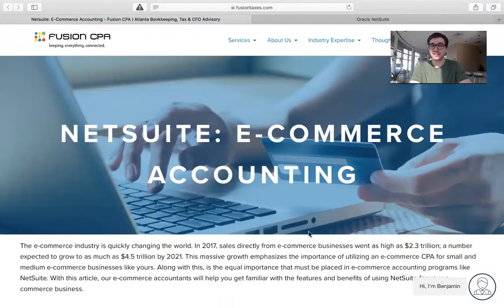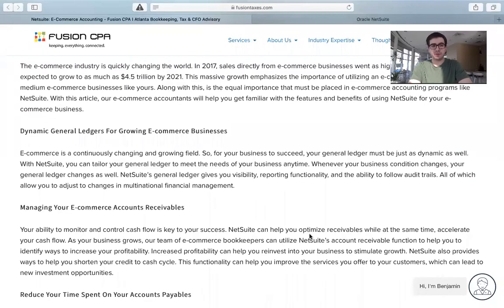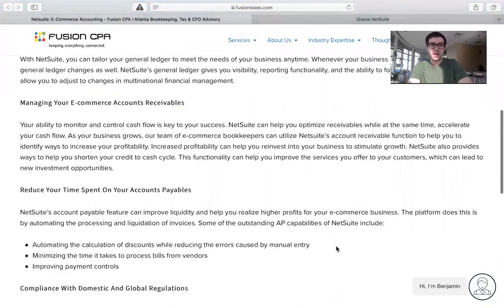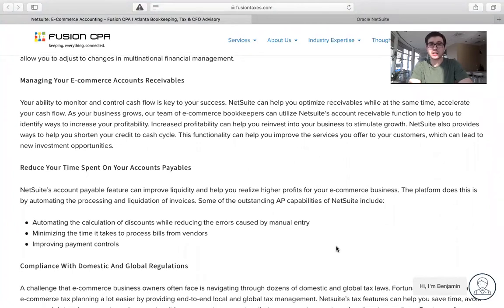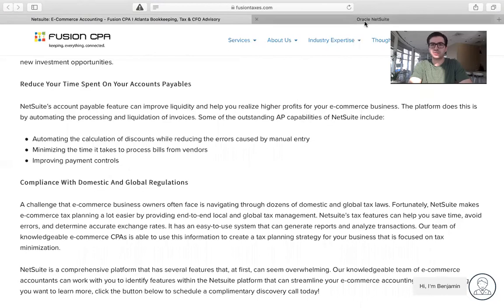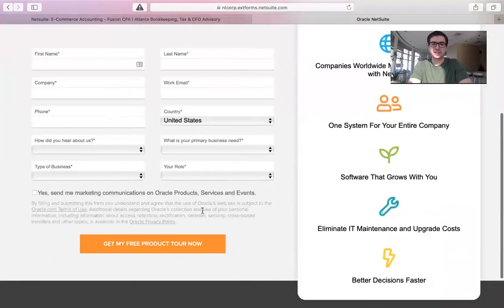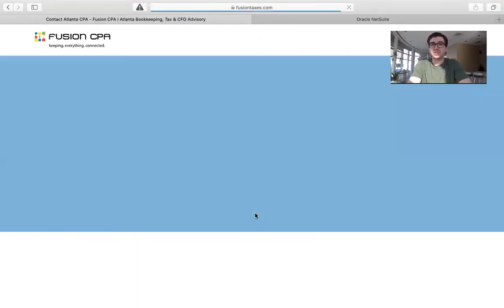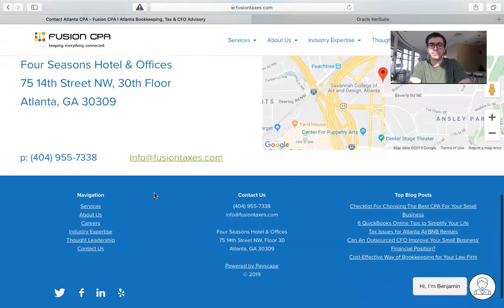Netsuite: E- Commerce Accounting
How well are you tracking your inventory? Are you staying on top of your bookkeeping? If not, Netsuite may be just what your e-commerce business needs.